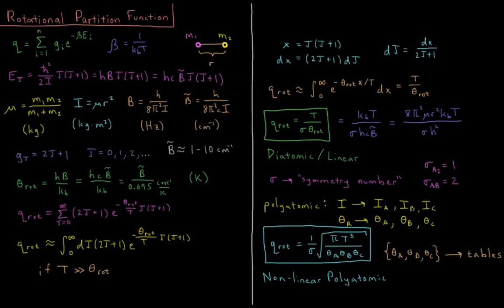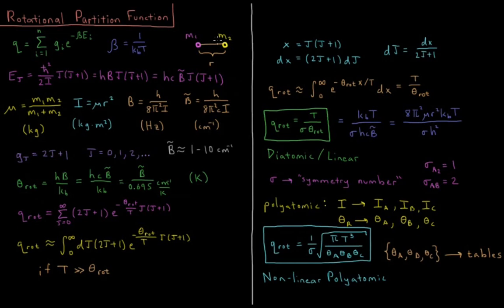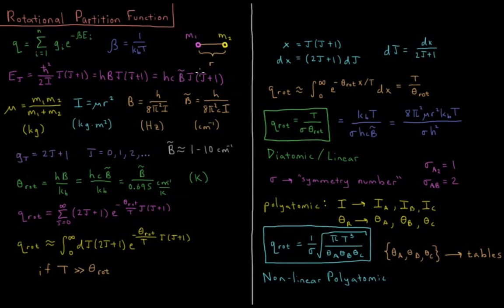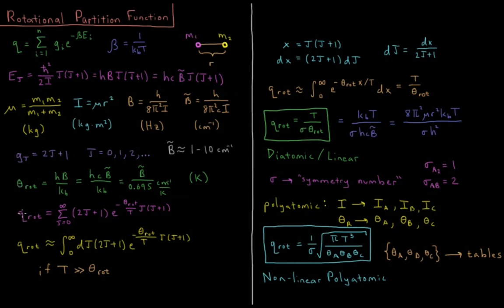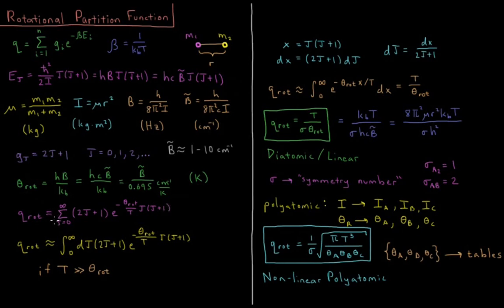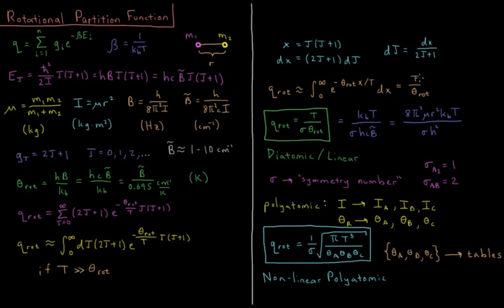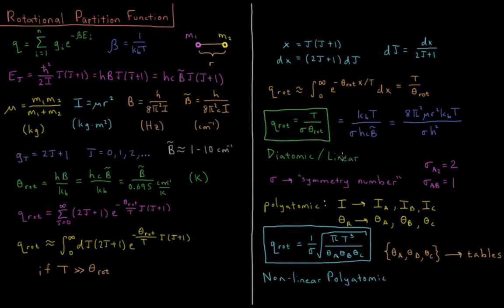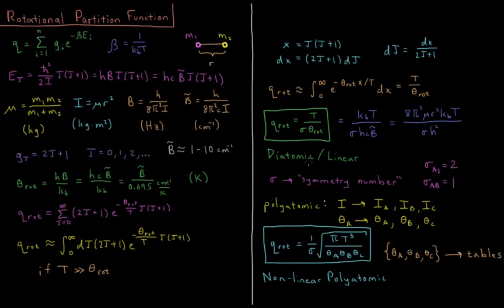Chemical Thermodynamics 2.8 - Rotational Partition Function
Short physical chemistry lecture on rotational partition functions.

The energy levels of rotations of molecules are determined by the rigid rotor quantum mechanical model system. The partition function is determined primarily by the rotational termperature, theta. At temperatures far above theta, this partition function is very accurate.

--- Video Links ---

--- Social Links ---

--- Equipment ---

Drawing Tablet: Wacom Intuos Pen and Touch Small

Drawing Program: Autodesk Sketchbook Express